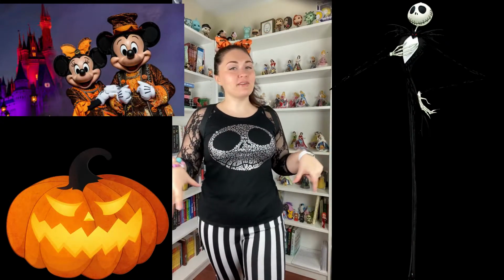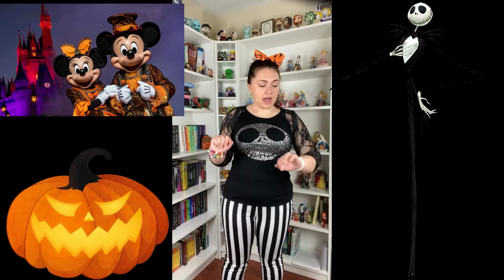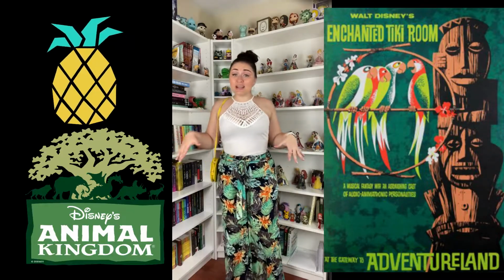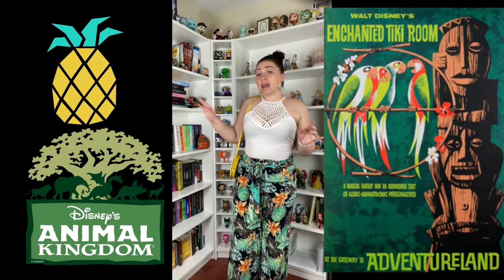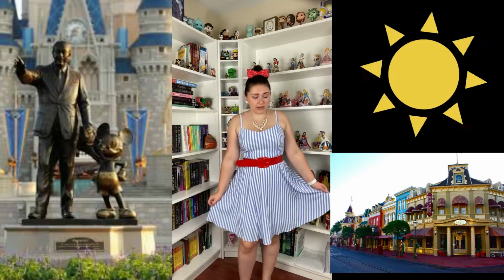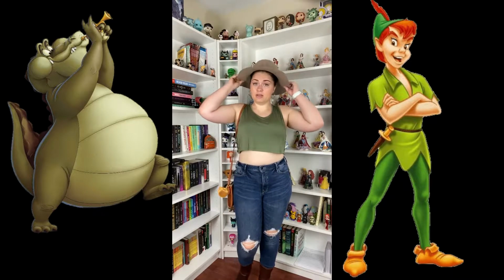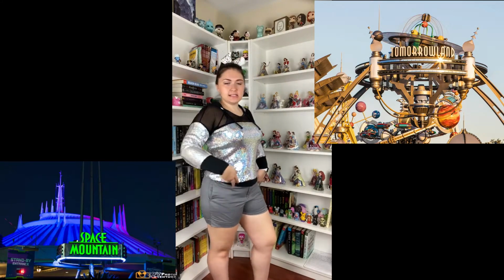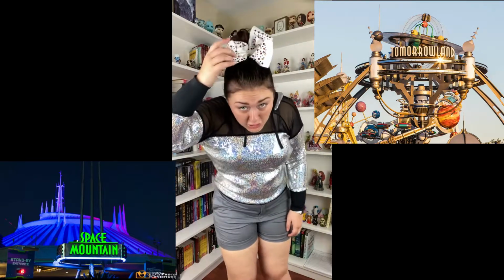I Dress Like Rides at Disney World for a Week (Disneybounding)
With Disney World reopening now seemed like the perfect time for another Disneybouding Look Book! This time around I chose to dress as Disney World rides instead of characters. This is a week of Disney World looks so if you're going to the park for a week you are set with outfits for every park, every attraction, and all your favorite characters.